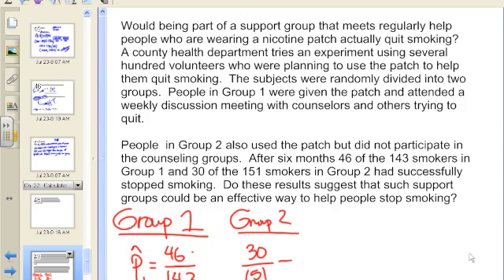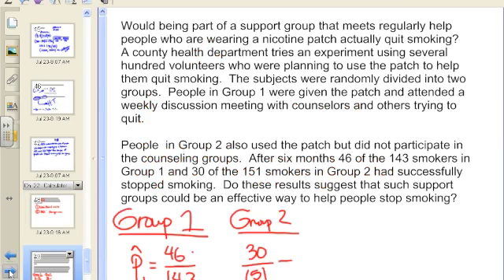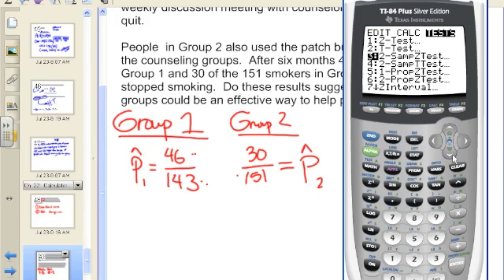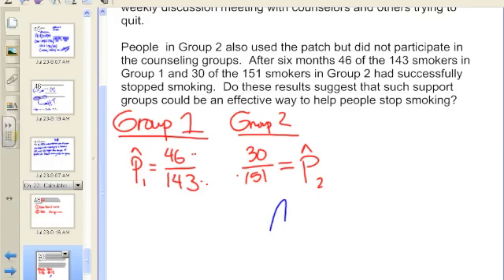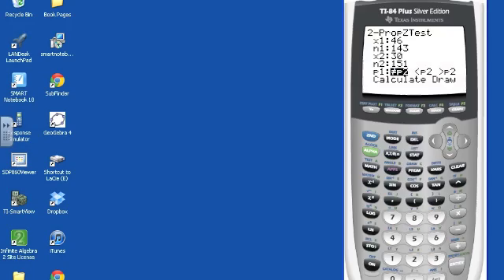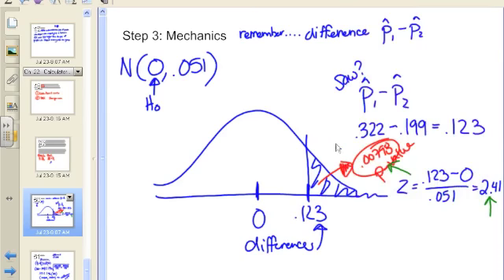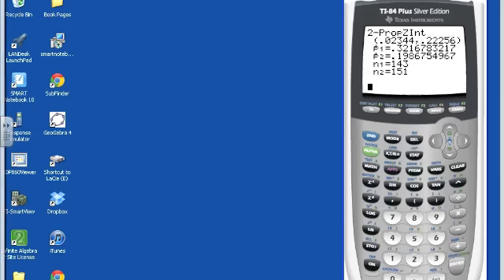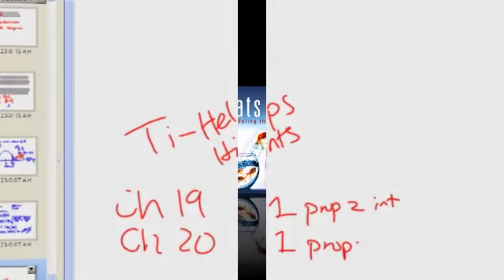Ch 22c Calculator 1